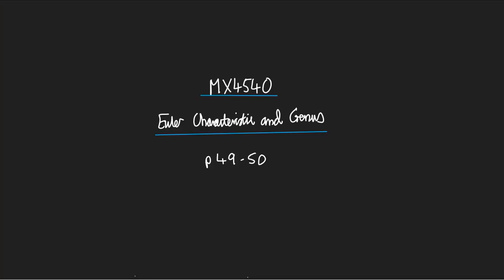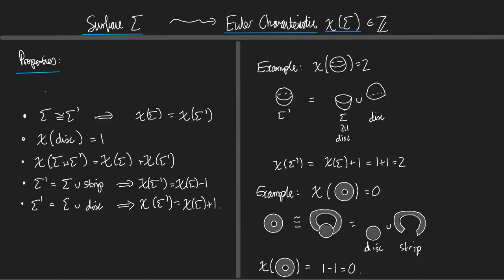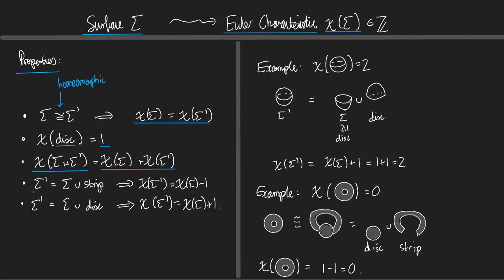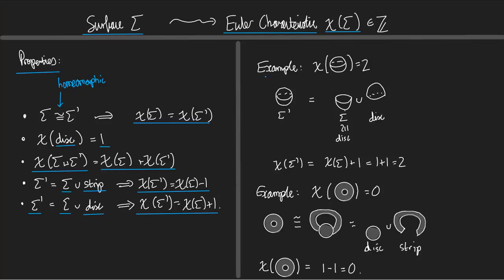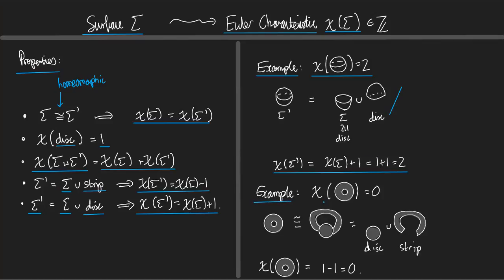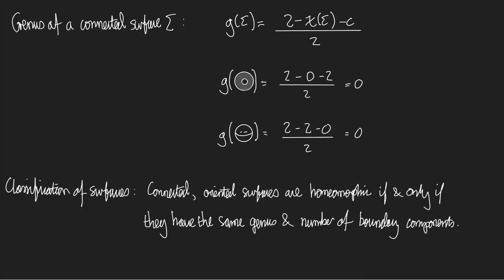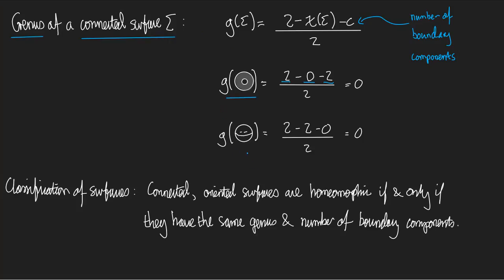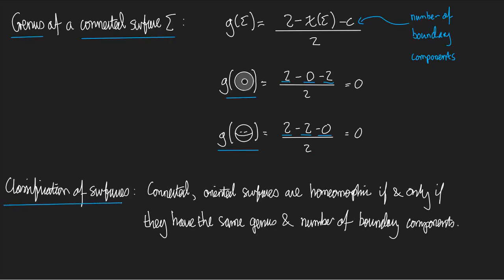The Euler characteristic and genus of surfaces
Based on p.50-51.  (Warning, the video mentions incorrect pages.)